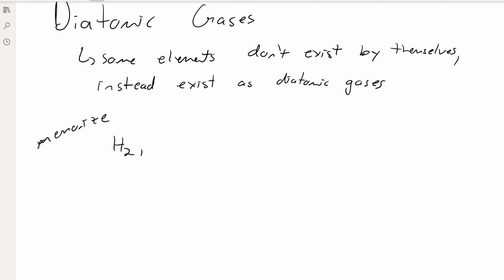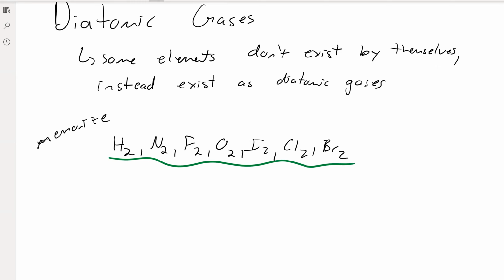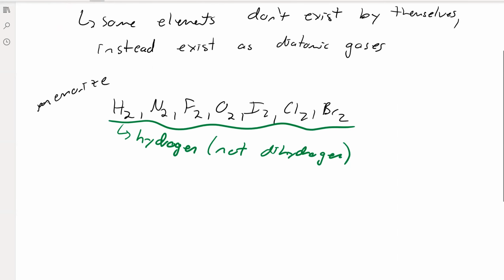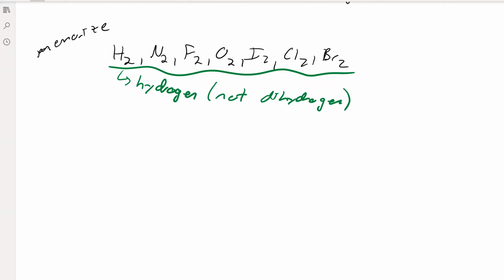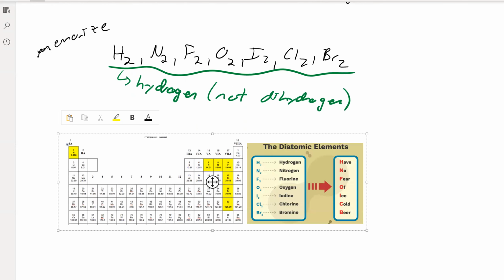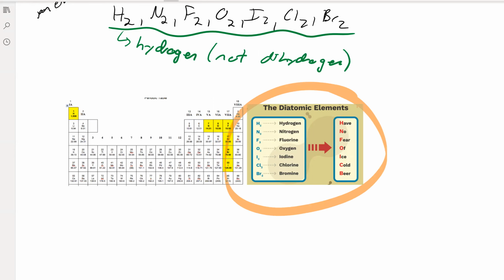CHEM100 9 3 Diatomic Gases